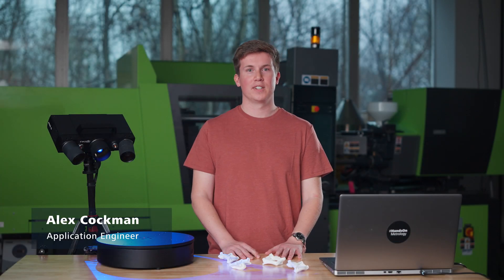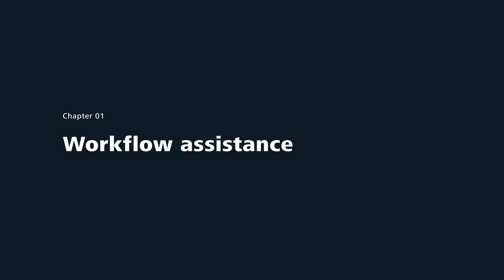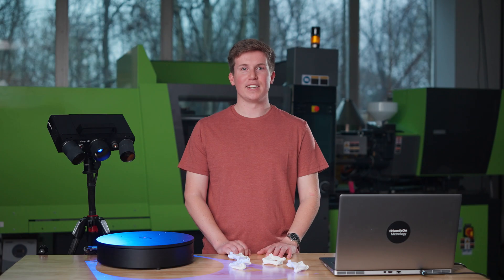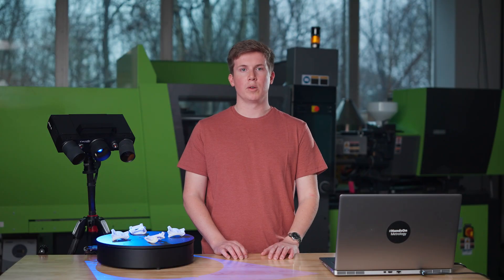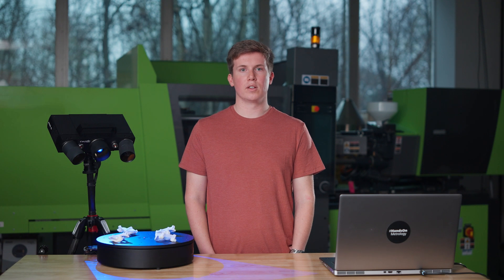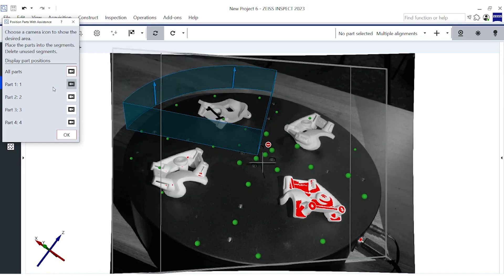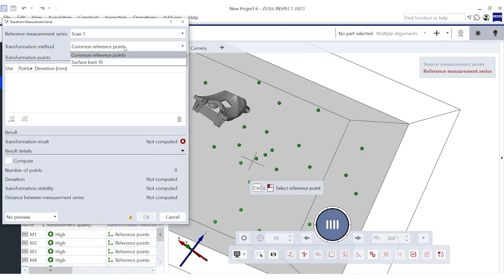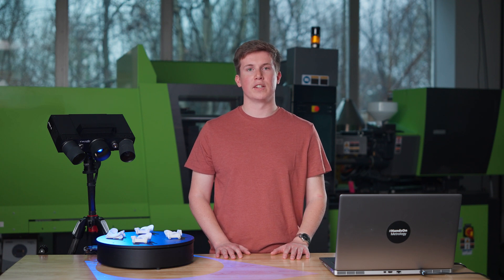How to 3D scan multiple parts with ATOS Q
Learn how to 3D scan multiple identical parts simultaneously using the ATOS Q and a rotation table. Simply choose the workflow assistant for 3D scanning multiple parts and follow the software as it guides you through the scanning process. Since the rotation table is marked with reference points, you can start scanning straight away. Partitioning the parts and aligning top and bottom scans is done with just a few clicks.

Do you have any question on our 3D scanners?